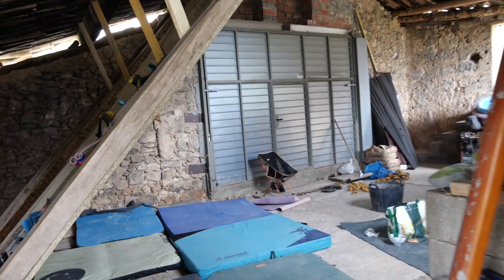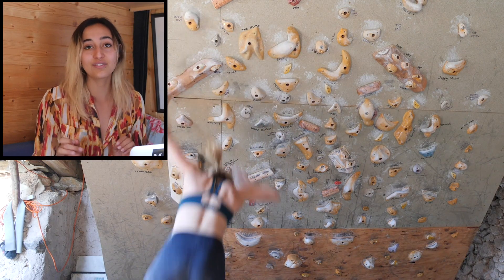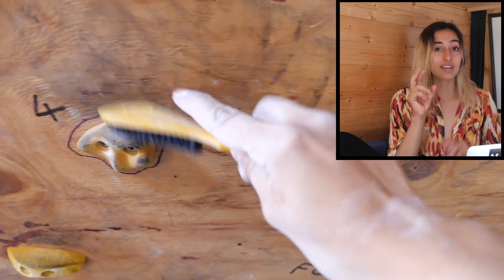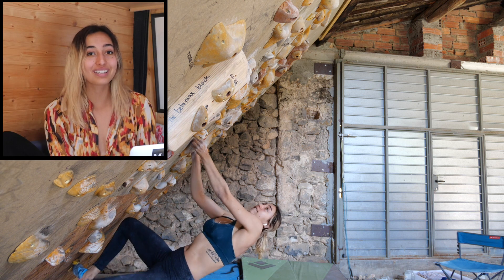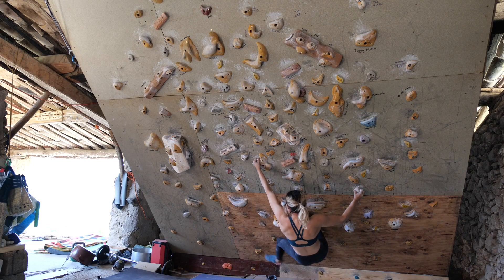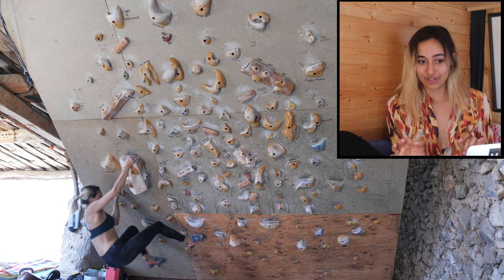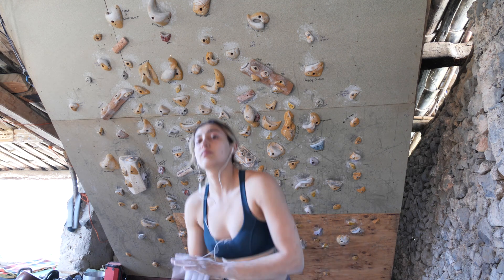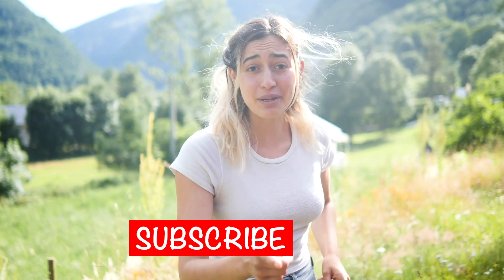Home board session 💪 🤪 💃🏽 BURLY climbs at 49°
Hello hello! Reporting from Bristol here. Excited to have found some old, forgotten gems to bring back to life:)

It not only immensely helps me, but you'll also get some AMAZING & WACKY videos flying your way every other Wednesday at 9pm (BCN time) or 12/noon (Pacific Coast time)!

What you can expect from my channel: lottsa crushing, lottsa comedy, and lottsa style. heyyoooo